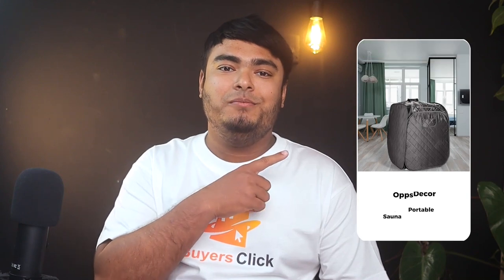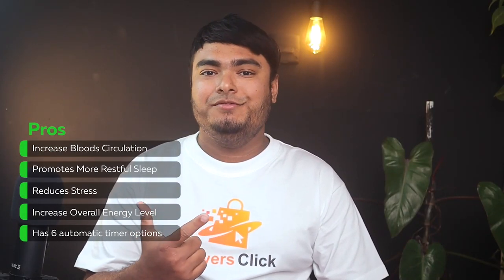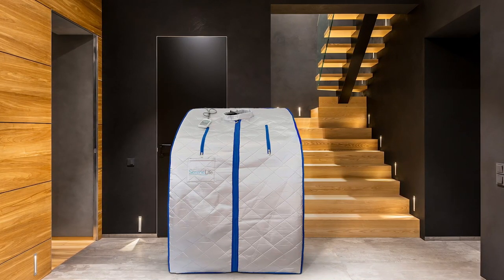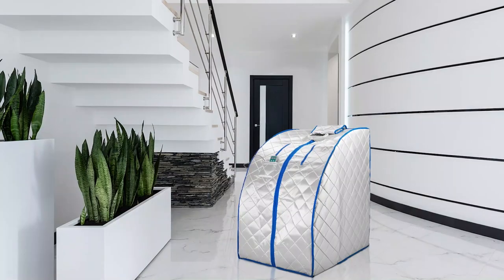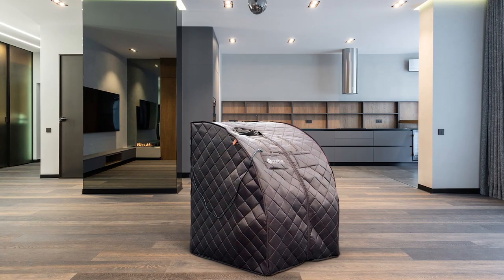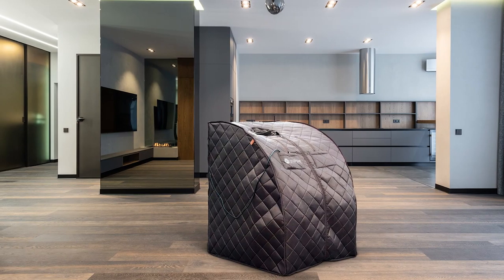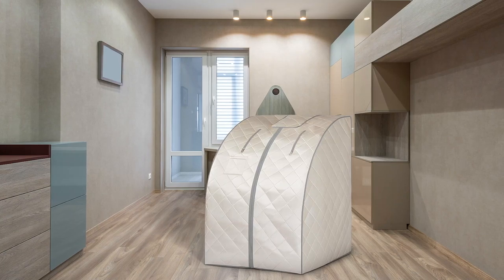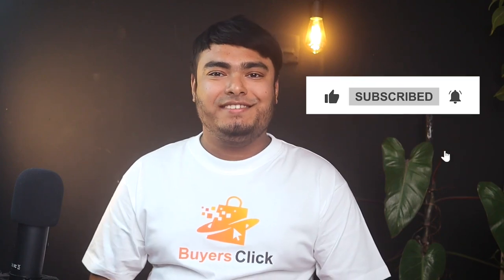Top 5 Best Portable Infrared Sauna Review in 2023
best portable infrared sauna featured in this Video:
NO. 1. OppsDecor Portable Sauna
NO. 2. SereneLife SLISAU10SL Portable Infrared Sauna
NO. 4. Heat Wave BSA6315 Portable Sauna
NO. 5. Smartmak Far Infrared Sauna

🕕Timestamps🕕
0:00 - Introduction

0:09 - NO. 1. OppsDecor Portable Sauna
0:54 - NO. 2. SereneLife SLISAU10SL Portable Infrared Sauna

1:35 - NO. 3. idealsauna Infrared Portable Sauna
2:19 - NO. 4. Heat Wave BSA6315 Portable Sauna
3:11 - NO. 5. Smartmak Far Infrared Sauna

🤨 What is a portable sauna?

Portable saunas are an at-home equivalent of traditional steam or infrared saunas. They typically come in the form of a sauna kit, with a tent and either a steamer or infrared panels. These personal saunas are perfect for at-home use, especially since they either fold up or disassemble into more storable forms.